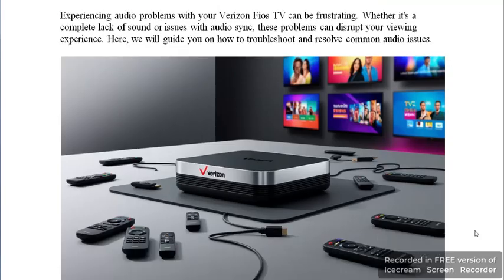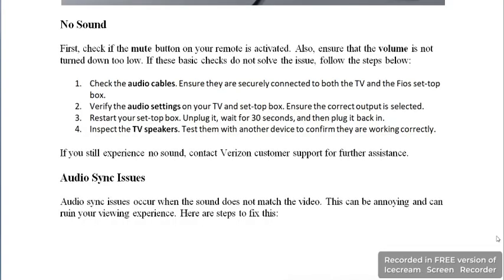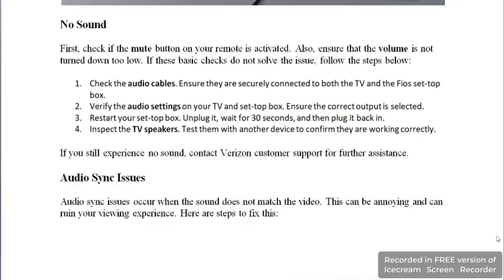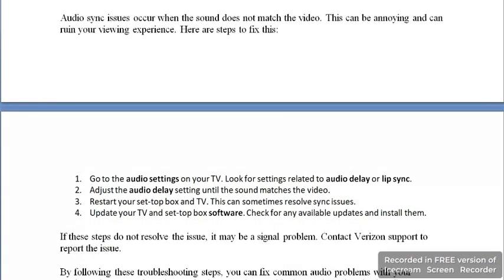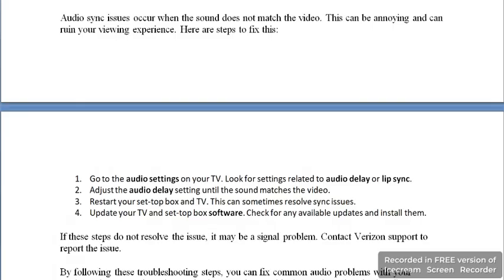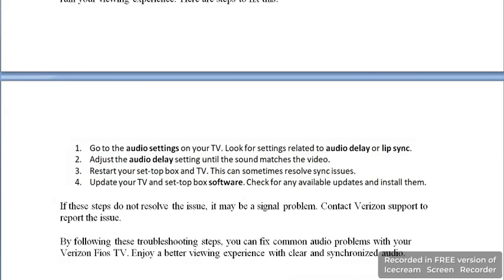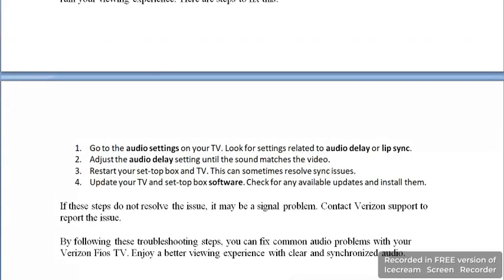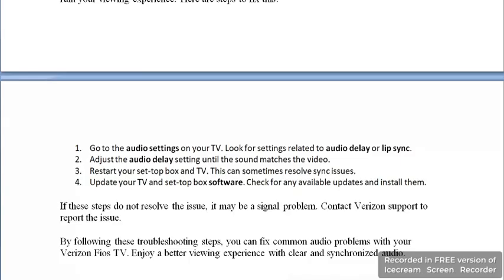Fix Verizon Fios TV Audio Issues 🔊 Quick Troubleshooting Guide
Check price an amazon Fios TV Mobile

Experiencing audio problems with your Verizon Fios TV can be frustrating. Whether it's a complete lack of sound or issues with audio sync, these problems can disrupt your viewing experience. Here, we will guide you on how to troubleshoot and resolve common audio issues.

No Sound
First, check if the mute button on your remote is activated. Also, ensure that the volume is not turned down too low. If these basic checks do not solve the issue, follow the steps below:
1. Check the audio cables. Ensure they are securely connected to both the TV and the Fios set-top box.
2. Verify the audio settings on your TV and set-top box. Ensure the correct output is selected.
3. Restart your set-top box. Unplug it, wait for 30 seconds, and then plug it back in.
4. Inspect the TV speakers. Test them with another device to confirm they are working correctly.
If you still experience no sound, contact Verizon customer support for further assistance.
Audio Sync Issues
Audio sync issues occur when the sound does not match the video. This can be annoying and can ruin your viewing experience. Here are steps to fix this:
1. Go to the audio settings on your TV. Look for settings related to audio delay or lip sync.
2. Adjust the audio delay setting until the sound matches the video.
3. Restart your set-top box and TV. This can sometimes resolve sync issues.
4. Update your TV and set-top box software. Check for any available updates and install them.
If these steps do not resolve the issue, it may be a signal problem. Contact Verizon support to report the issue.
By following these troubleshooting steps, you can fix common audio problems with your Verizon Fios TV. Enjoy a better viewing experience with clear and synchronized audio.